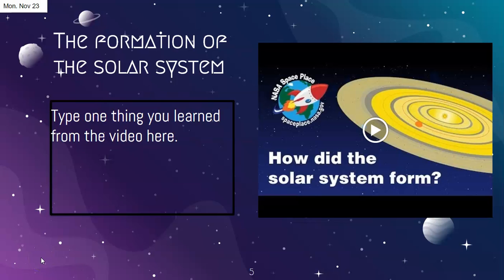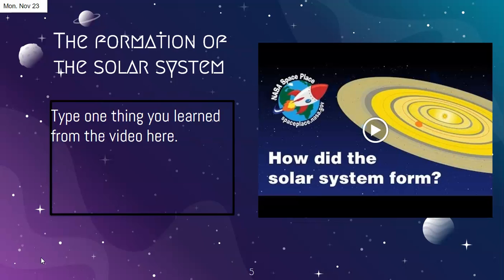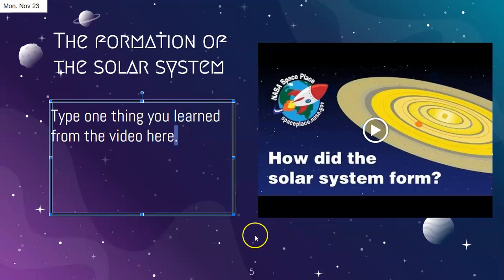2020 11 23 Unit 6